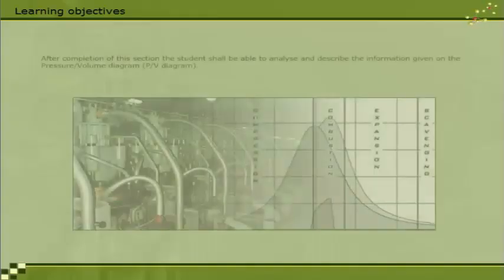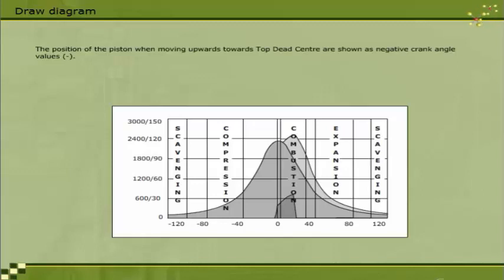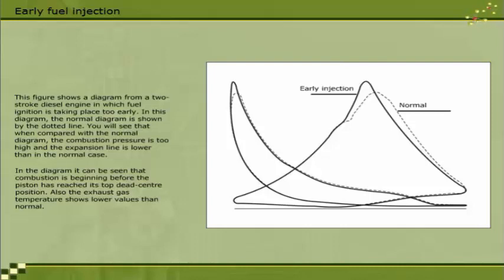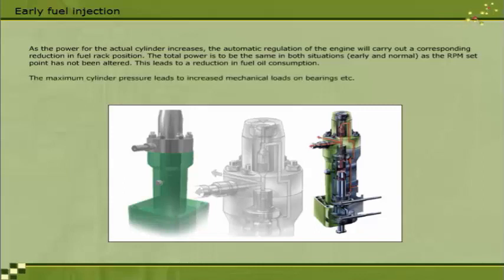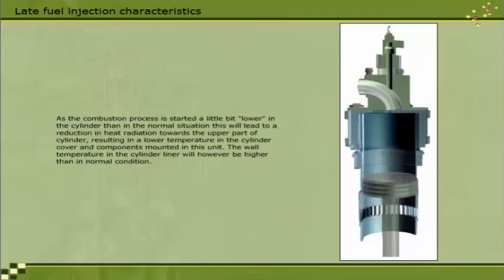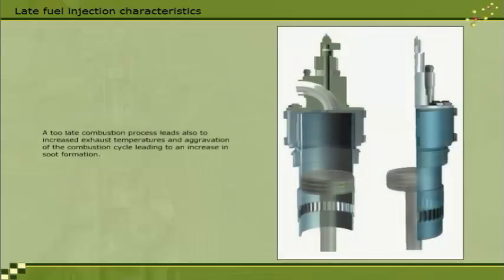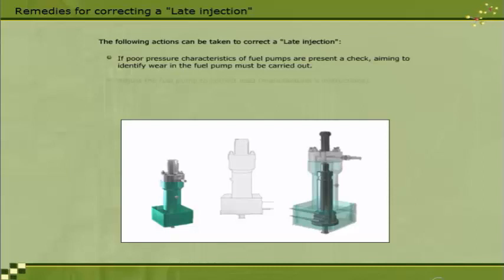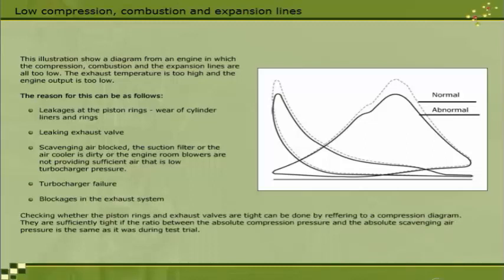Pressure Volume Diagrams for Engine - PV Diagrams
After completion of this section the student shall be able to analyse and describe the information give on the pressure/Volume diagram (P/V diagram).